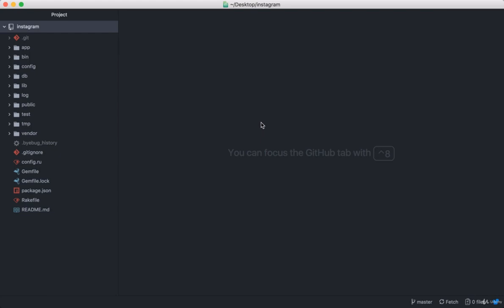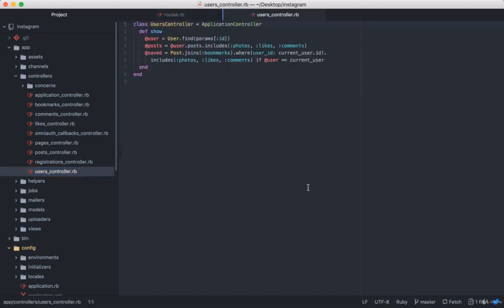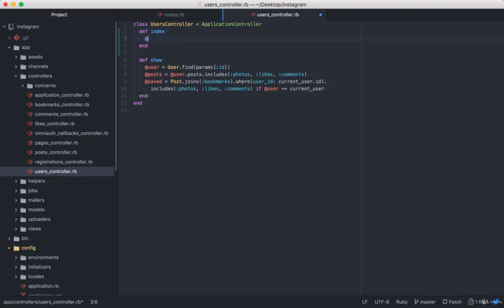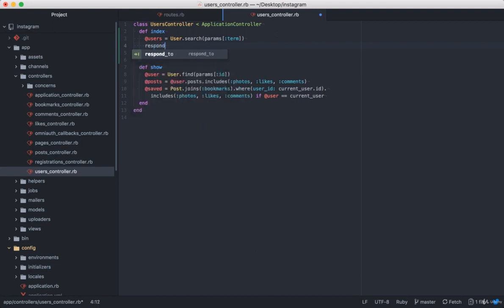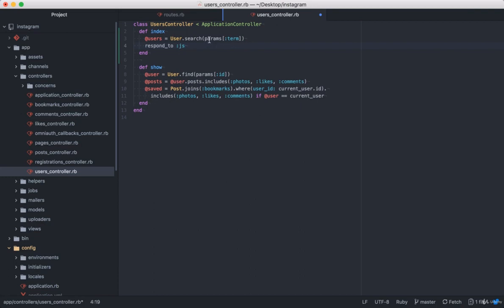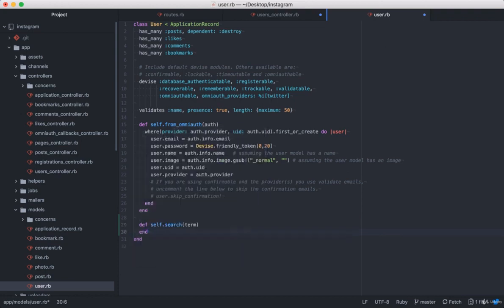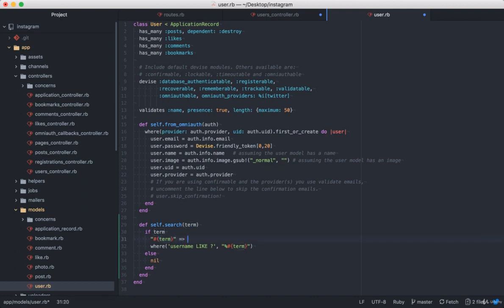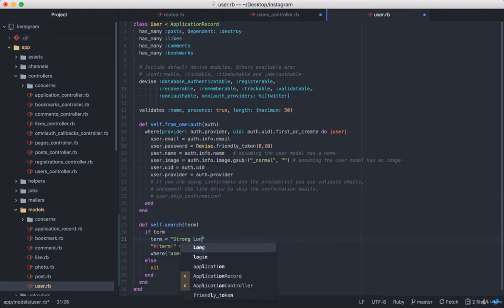Instagram Clone - Section 6 Search - Search model, search controller